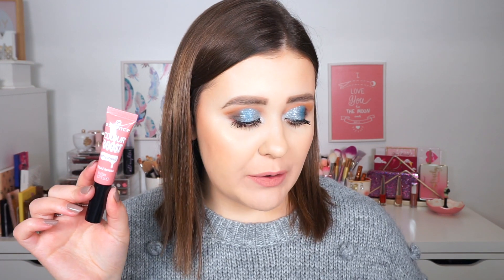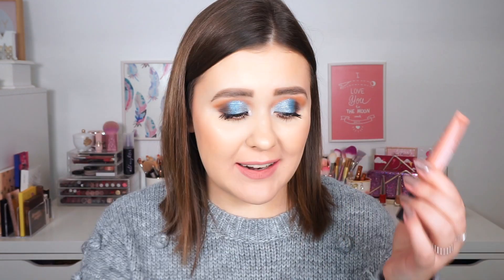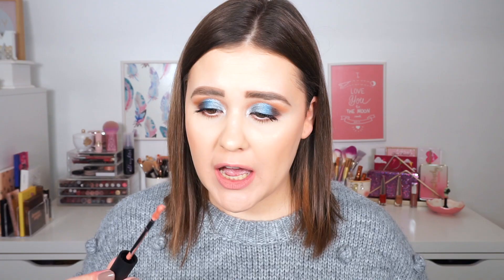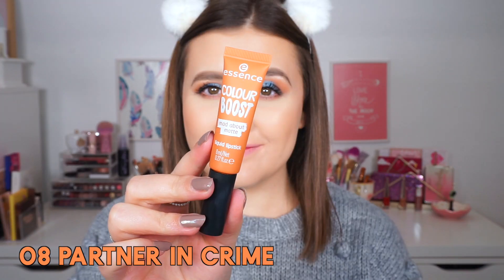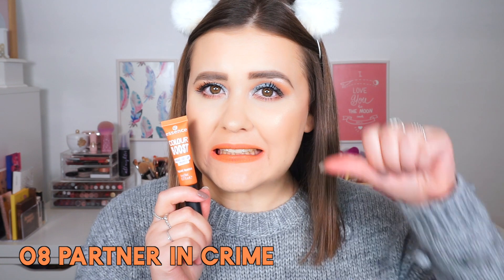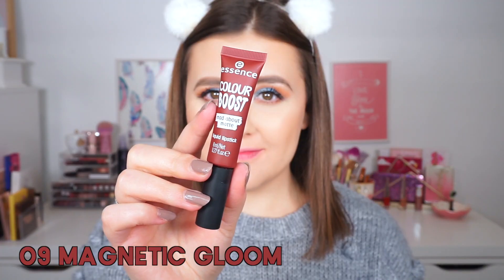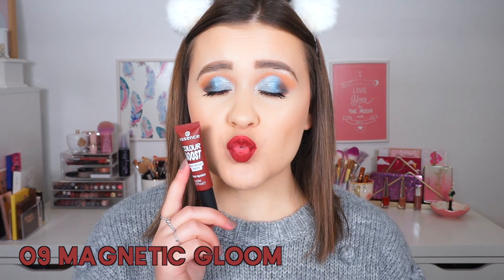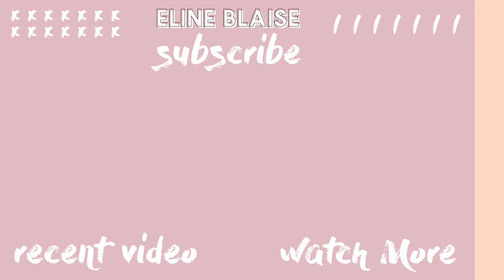ESSENCE COLOUR BOOST MATTE LIQUID LIPSTICKS | Lip Swatches & Review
Hey loves! I thought it was about time I did another lip swatch video so I decided to pick up the entire Essence Colour Boost matte liquid lipstick range to swatch in a video. I hope you enjoy it & let me know what I should film next! ♡

MAKEUP USED
Essence Colour Boost Mad About Matte Liquid Lipstick in ’01 Dusty Romance’
Essence Colour Boost Mad About Matte Liquid Lipstick in ‘02 I Love You Me Neither’
Essence Colour Boost Mad About Matte Liquid Lipstick in ‘03 Wanna Play?’
Essence Colour Boost Mad About Matte Liquid Lipstick in ‘04 Mad Matters’
Essence Colour Boost Mad About Matte Liquid Lipstick in ‘05 Dangerously Yours’
Essence Colour Boost Mad About Matte Liquid Lipstick in ‘06 Funk You’
Essence Colour Boost Mad About Matte Liquid Lipstick in ‘07 Seeing Red’
Essence Colour Boost Mad About Matte Liquid Lipstick in ‘08 Partner In Crime’
Essence Colour Boost Mad About Matte Liquid Lipstick in ‘09 Magnetic Gloom’
Essence Colour Boost Mad About Matte Liquid Lipstick in ‘10 Pride & Redjudice’

Lips: Essence Colour Boost Mad About Matte Liquid Lipstick in ‘02 I Love You Me Neither’
Bracelets: Pandora & Blaise Boutique
Rings: Pandora & Blaise Boutique
Watch: Daniel Wellington
Nails: Max & More Gel Polish in ‘Alt Control’

EQUIPMENT
Camera: Sony a5100
Editing: Final Cut Pro X & HandBrake
Thumbnail: PicMonkey
Voice-Over: Blue Snowball
Feels Right (feat. Yung Fusion) - JPB & MYRNE
Haha - Kozah